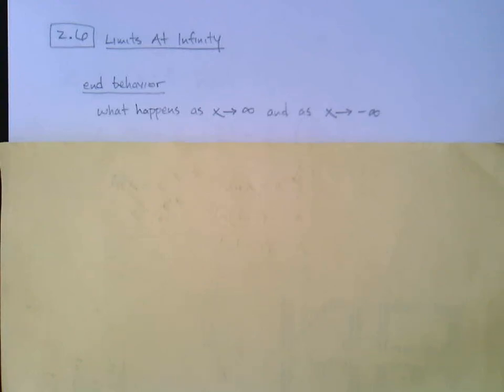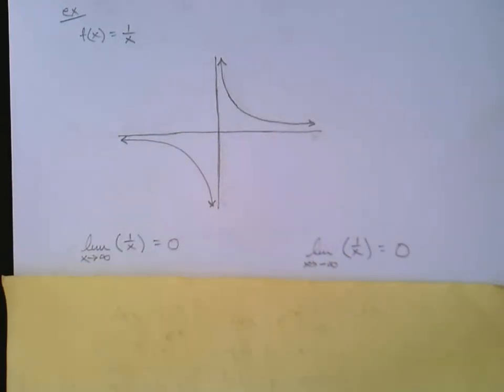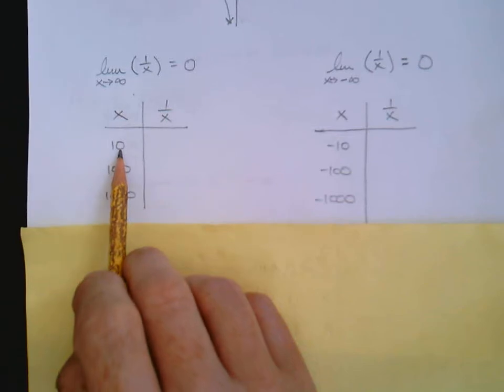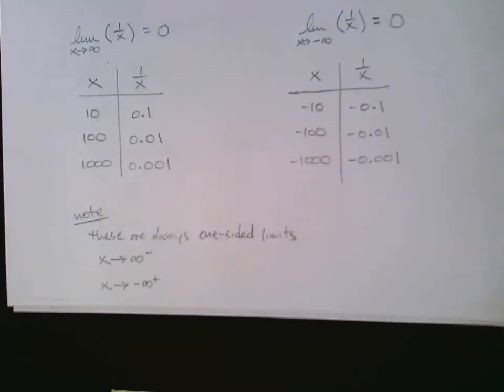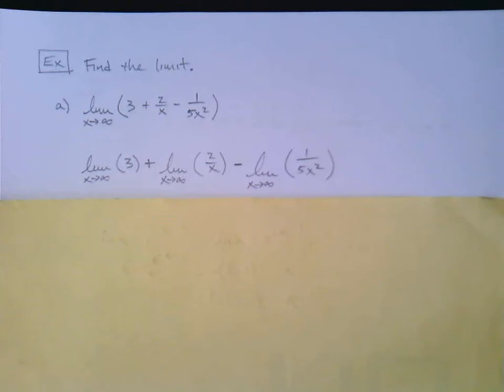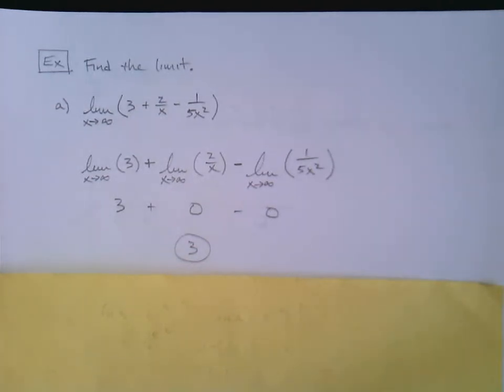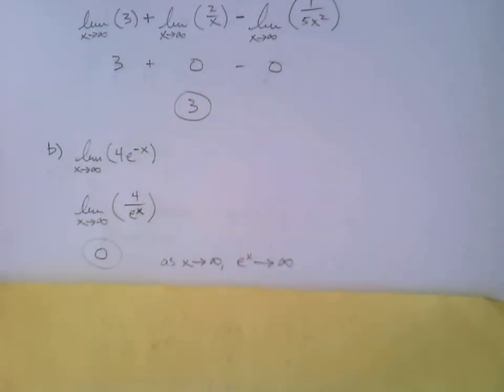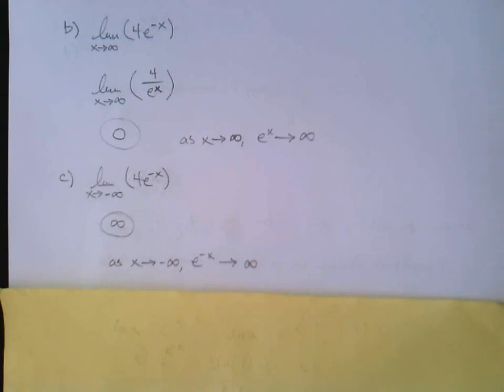150, 2.6 - part 1